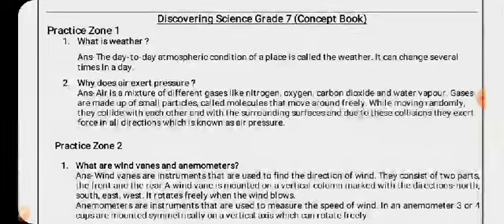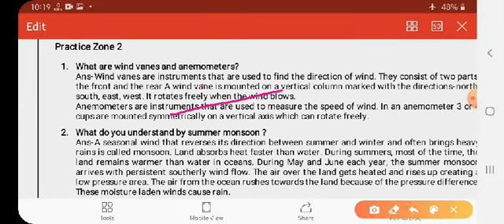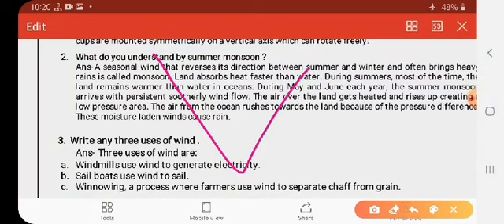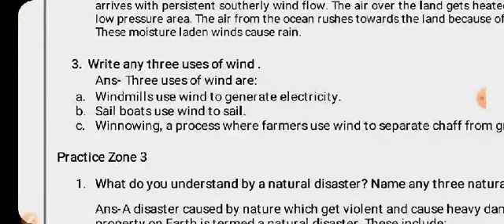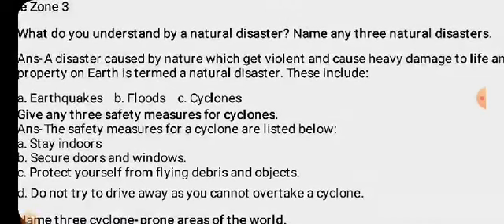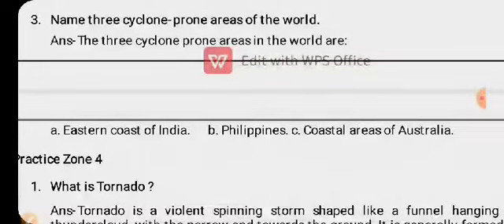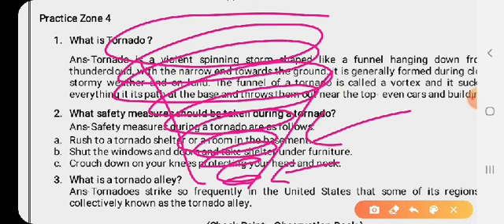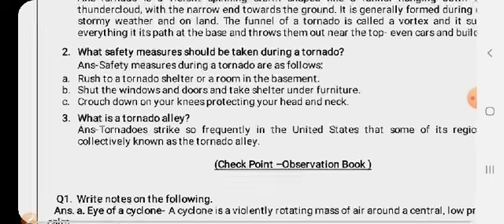Class 7 Chapter 15 Practice Zones